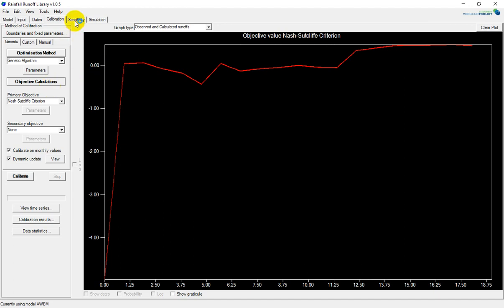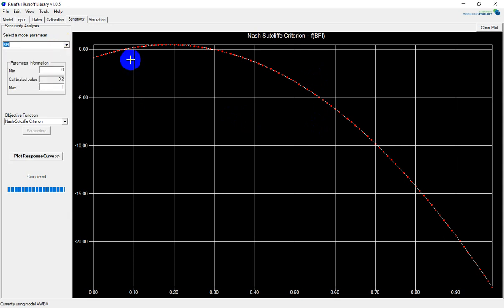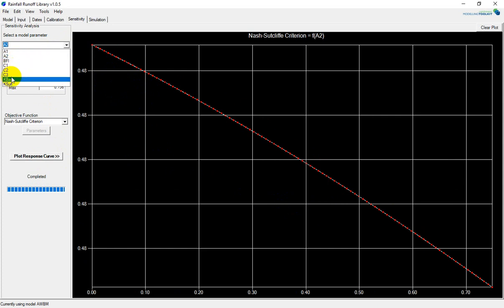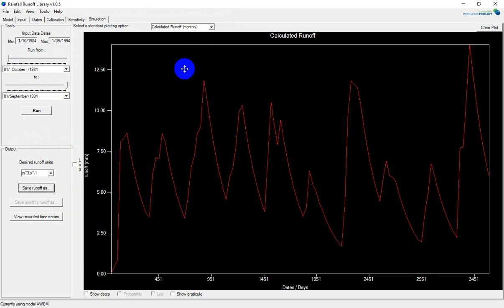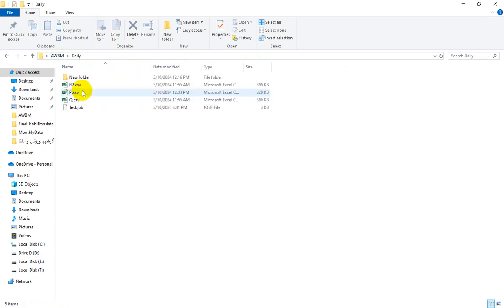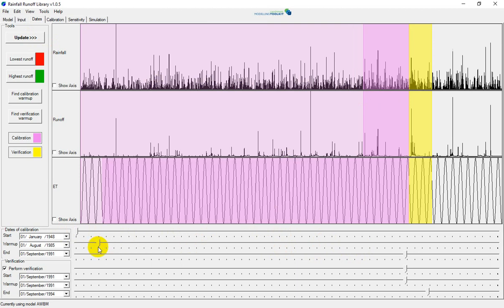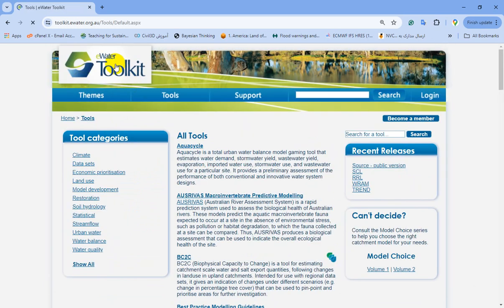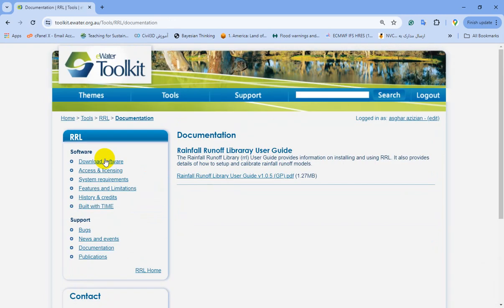Rainfall-Runoff Simulation using a Conceptual Hydrologic AWBM Model-Part3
The Australian water balance model (AWBM) is a catchment water balance model that calculates runoff from rainfall at daily or hourly time increments. The Australian water balance model (AWBM) was developed in the early 1990s (Boughton, 1993a, Boughton and Carroll, 1993) and is now one of the most widely used rainfall-runoff models in Australia.
In this video, the sensitivity analysis, and analysis of the outputs are described completely.